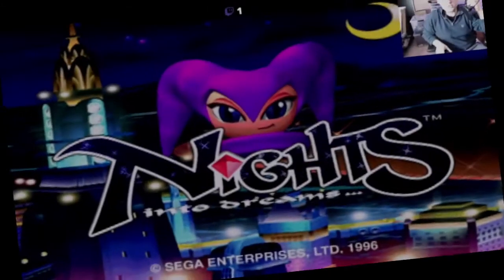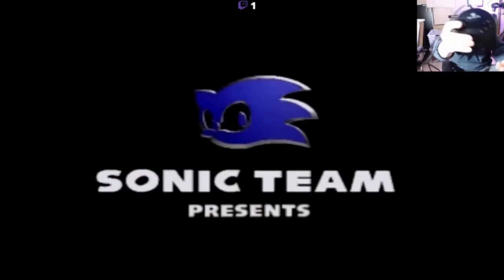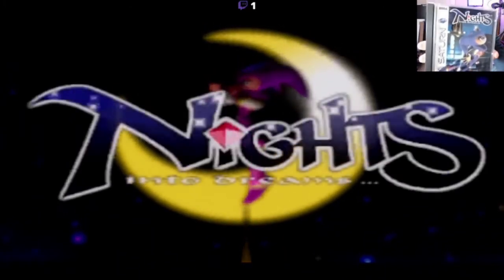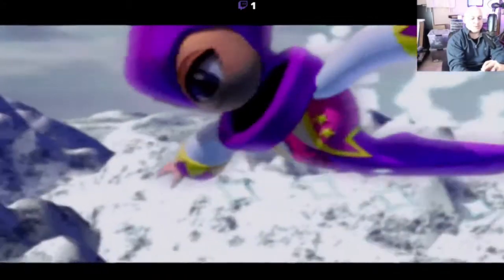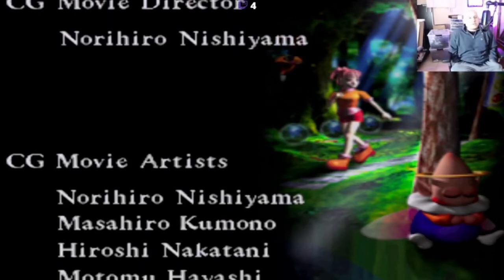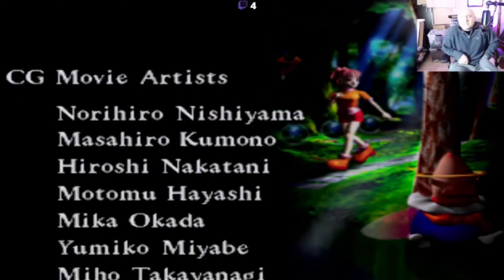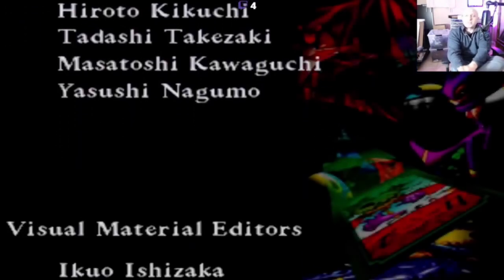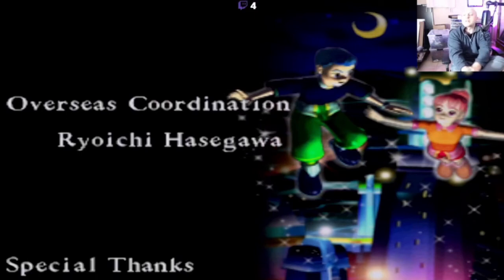Nights into Dreams (Saturn) | All FMVs and Endings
This video is a short collection of all FMV video from the Saturn Classic, "Nights into Dreams."